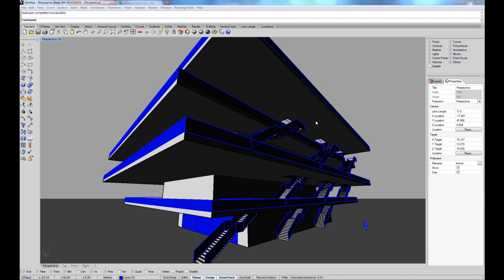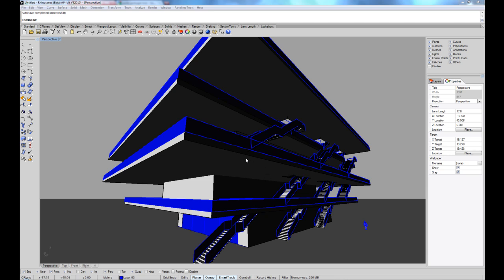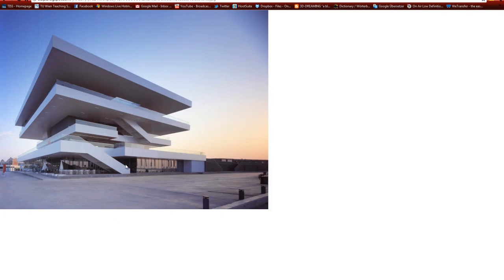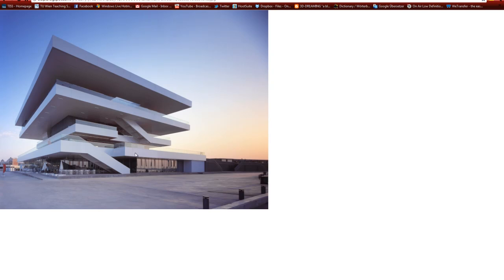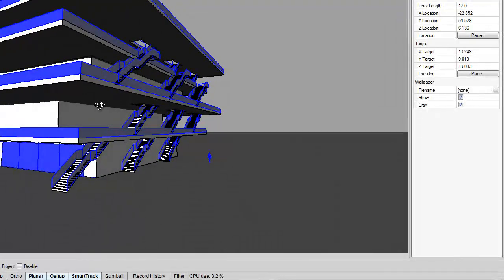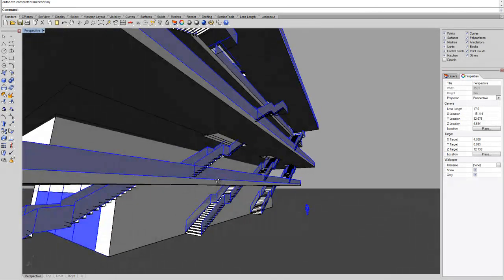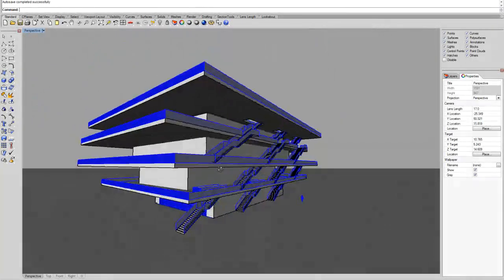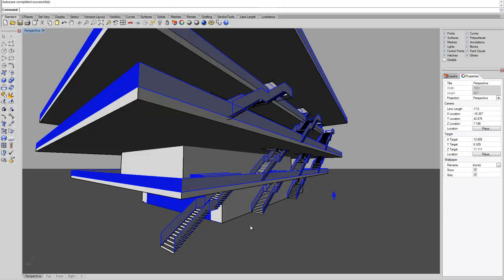Advanced architectural modeling techniques in Rhino5: 01 starting a project, intro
In this video I wanna give you hints on how to get started on a rhino project. The interface of rhino can look really intimidating, but really is not! Let's have some fun! like our page on FB